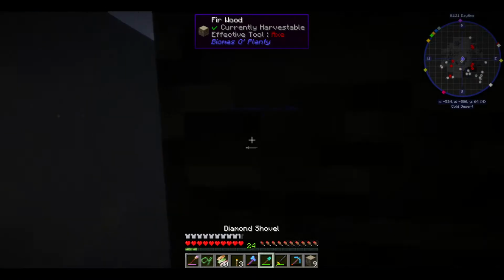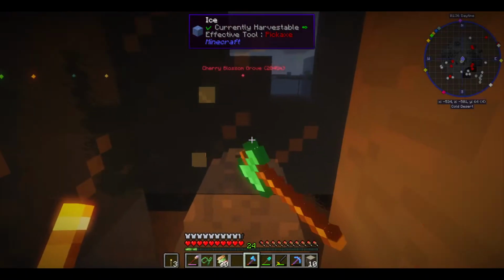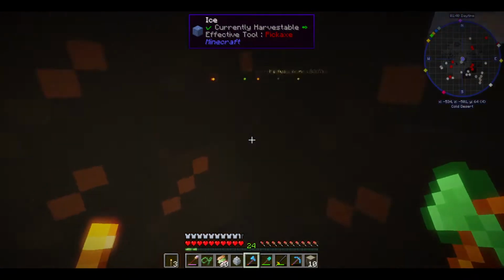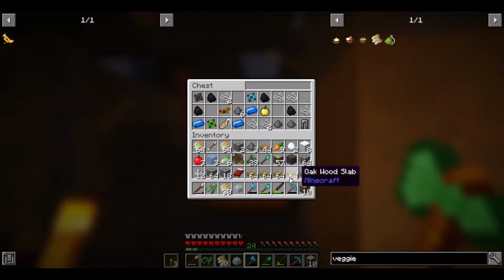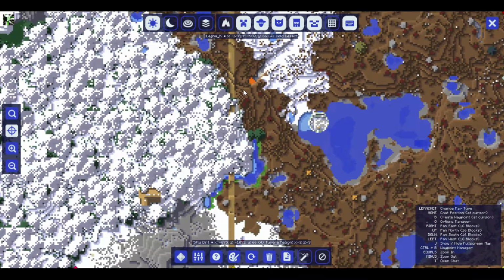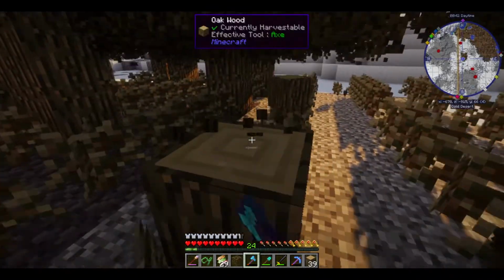LegnaK plays Minecraft Daily: Episode 56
Also, Huge thank you for Titan for making me a new Thumbnail!

Hey guys! Come tag along on this journey as we just chill, relax, and talk while playing!